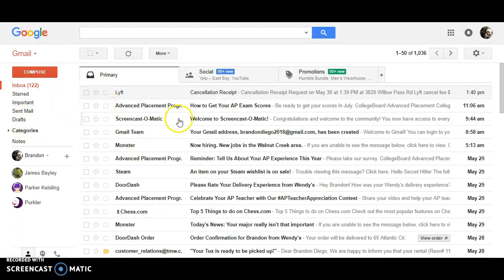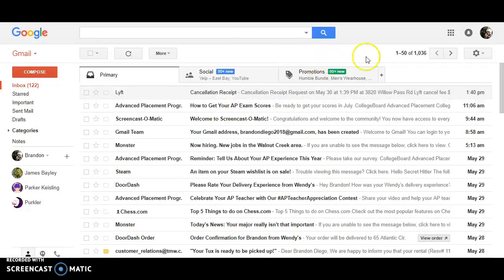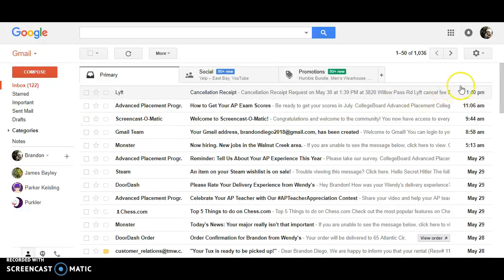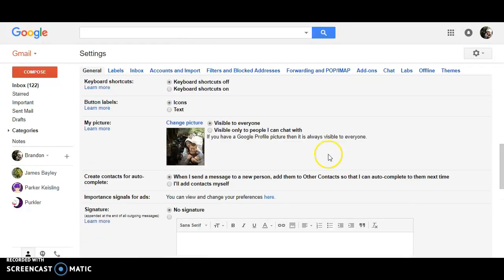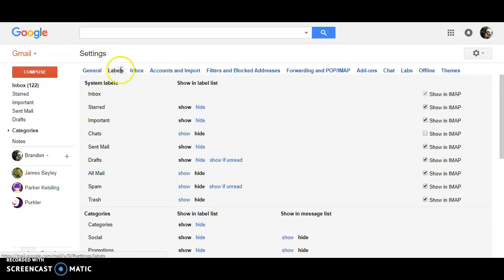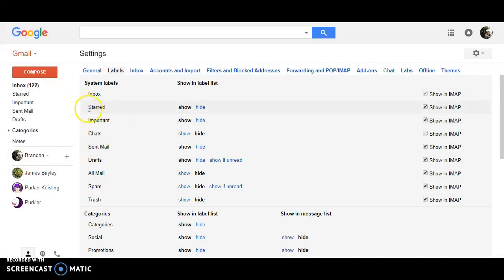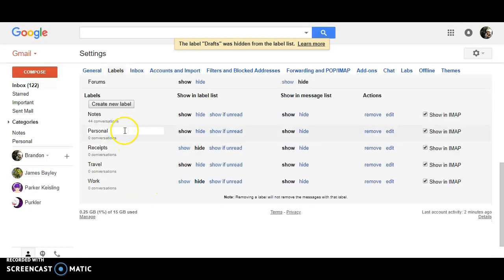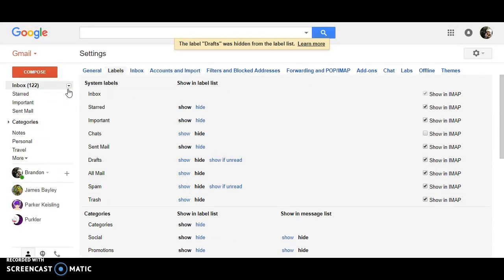How to enable and disable labels in Gmail